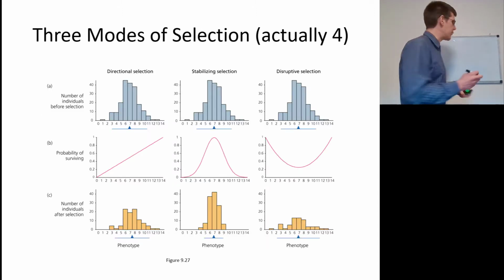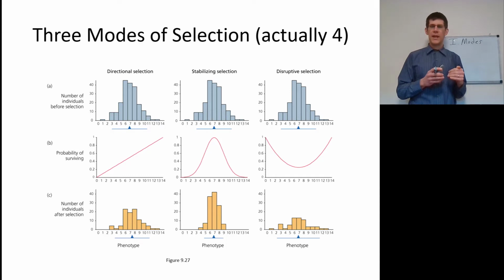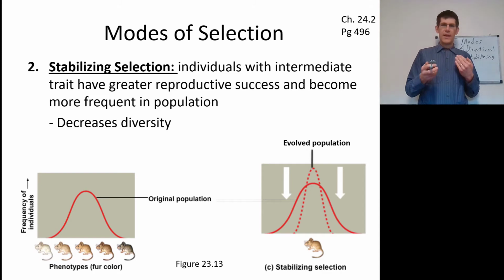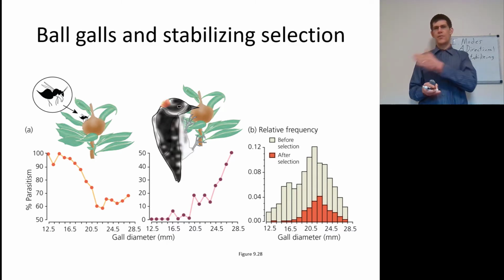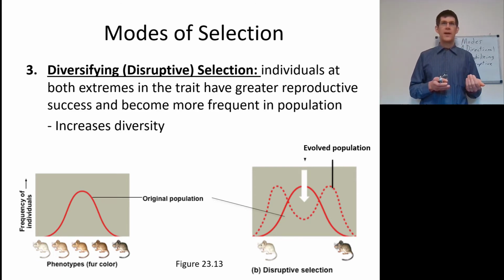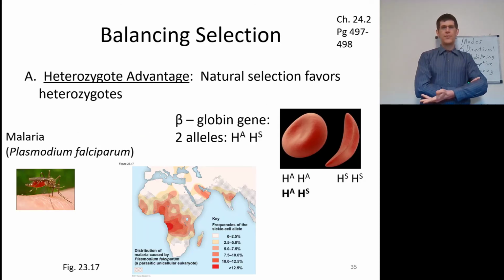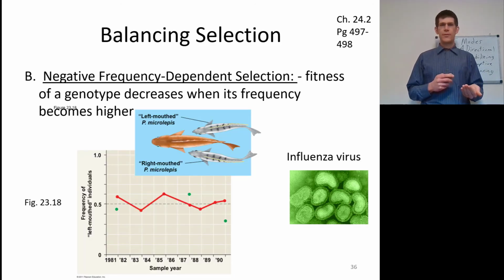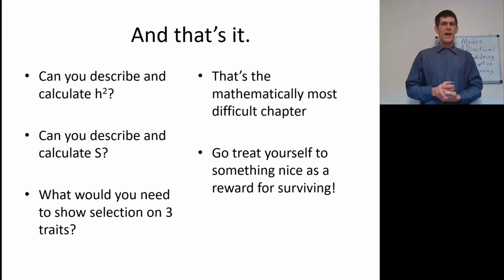Lecture 11 3 Modes of Selection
Bio344 or Bio142 Modes of Selection